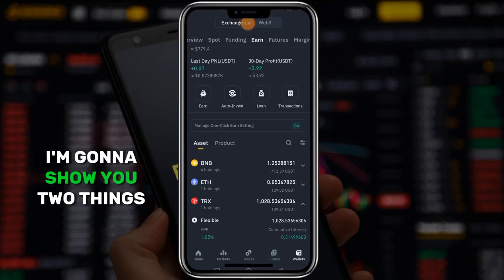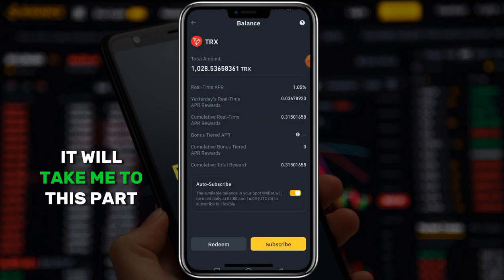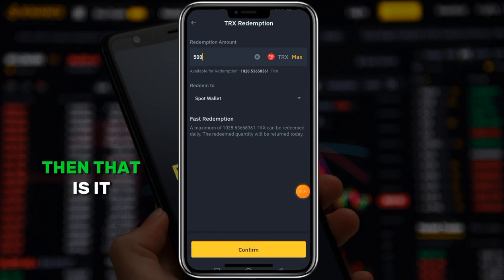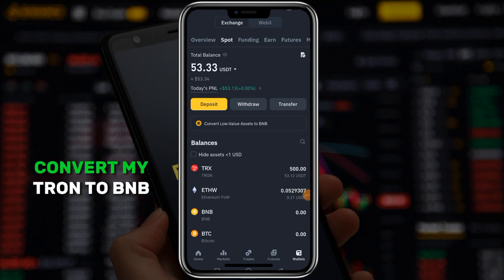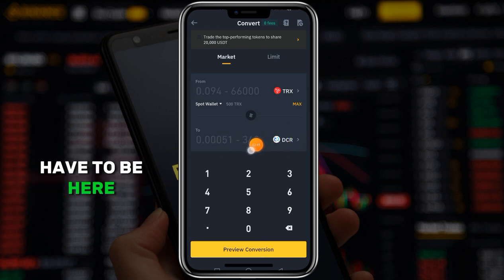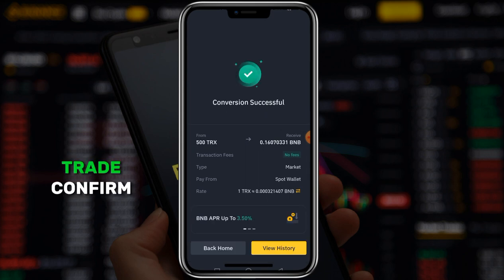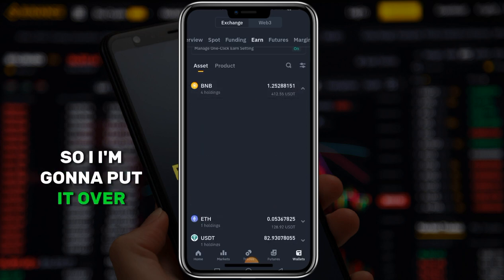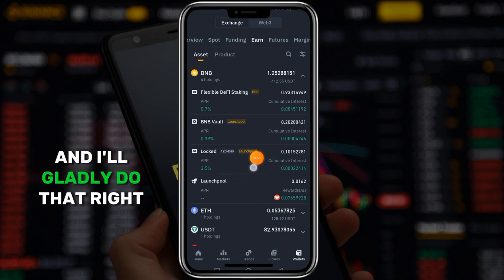How to unstake on Binance + How to convert one cryptocurrency to another easily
In this video, you will learn how to unstake on Binance and How to convert one cryptocurrency to another easily